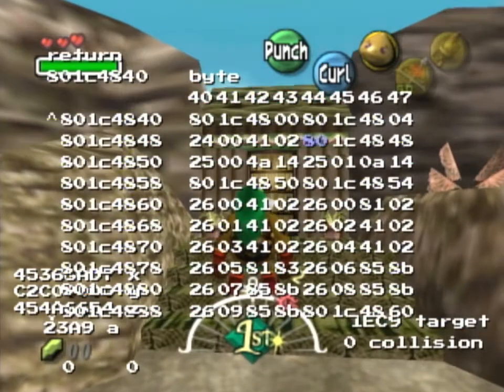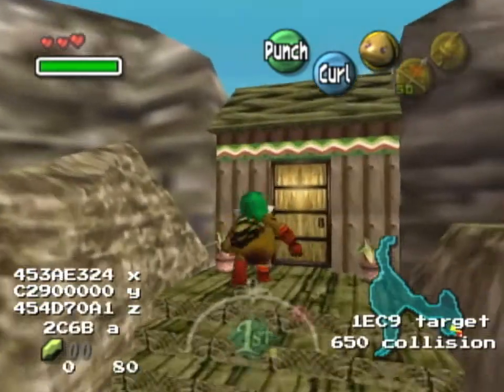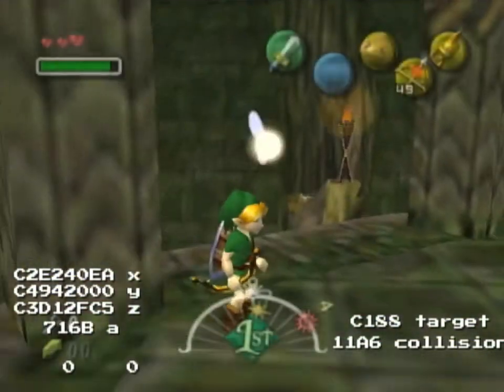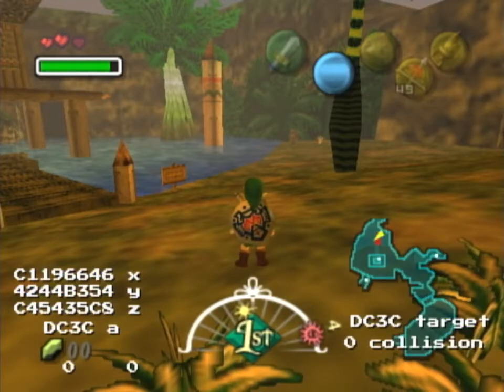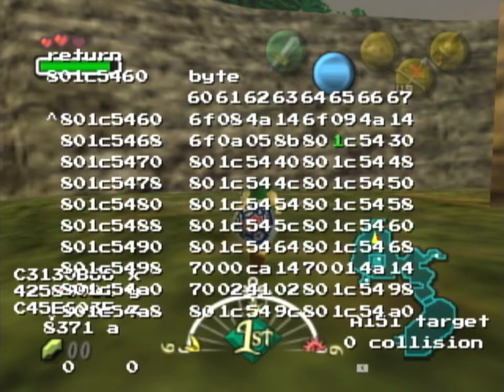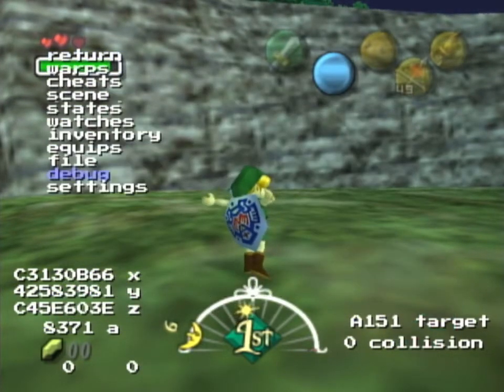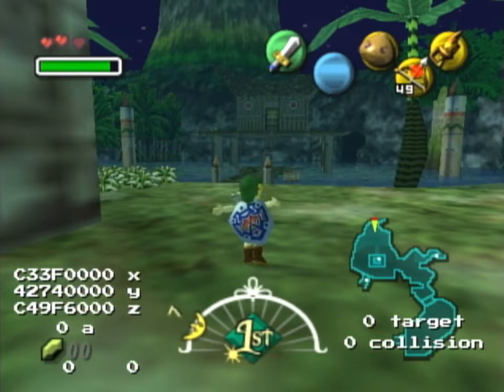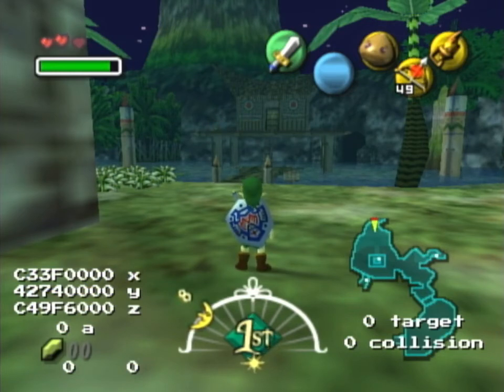Question about C0/E0 Loads